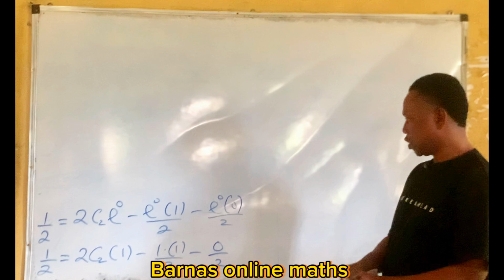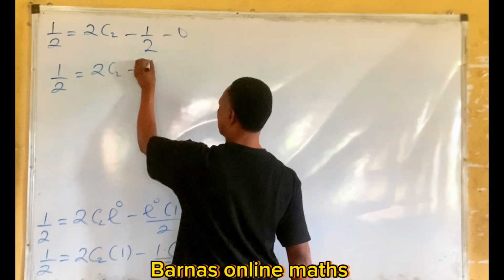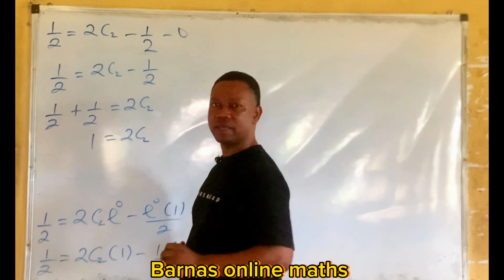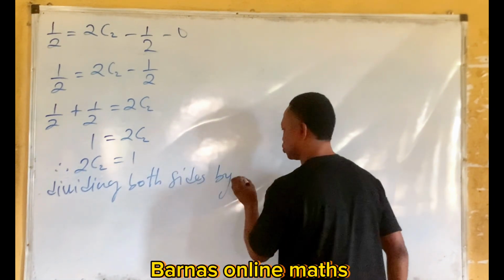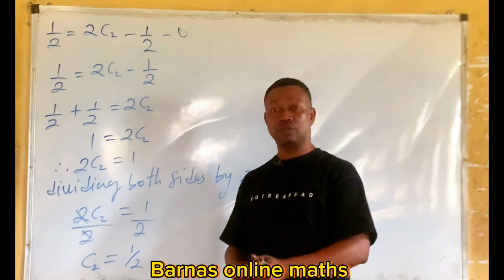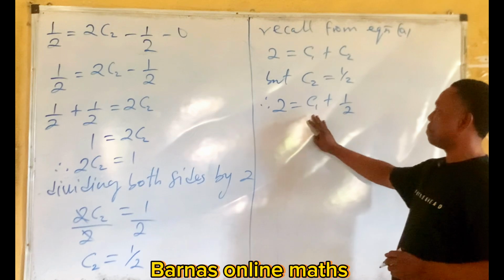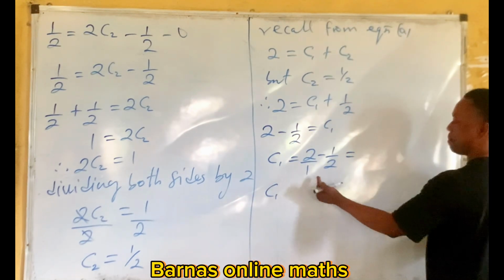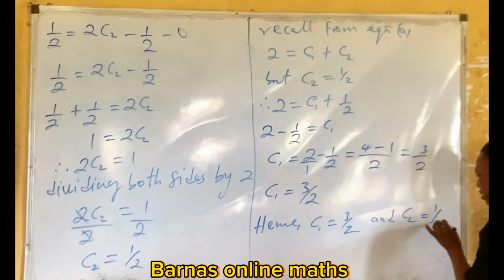(Part 15) Question 1. Non-Homogeneous Differential Equation with constant coefficient